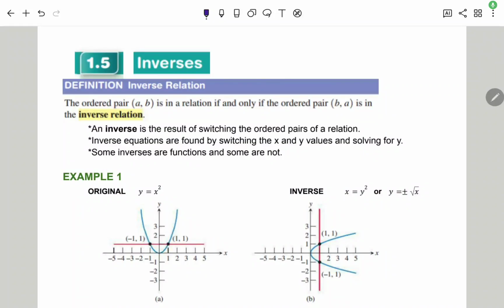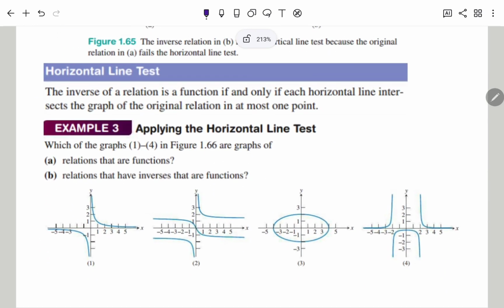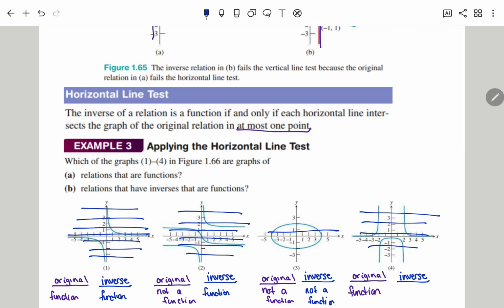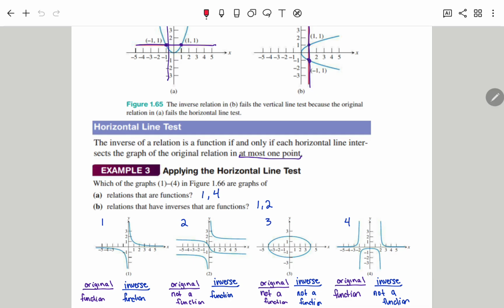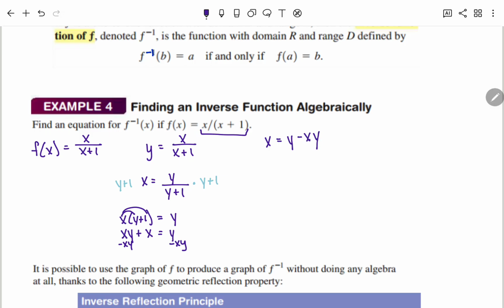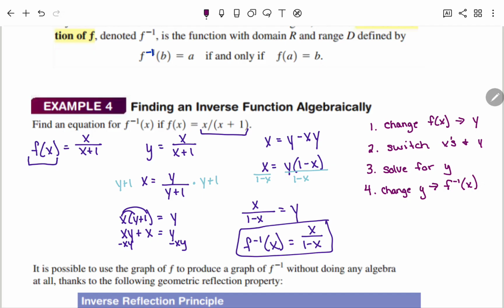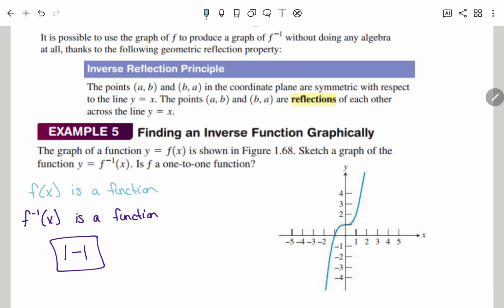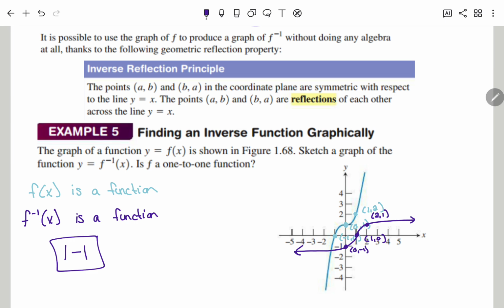Pre Calc 1.5 Part 1